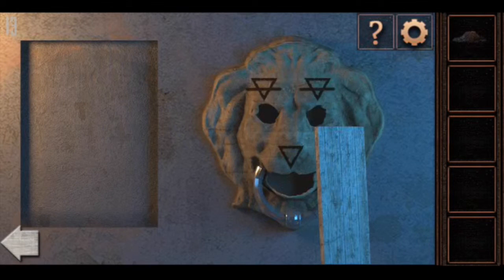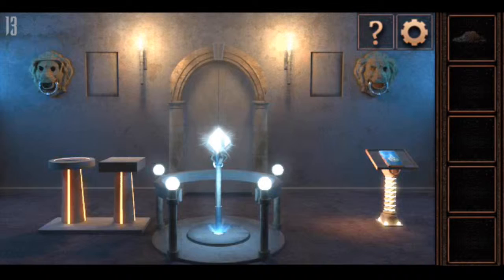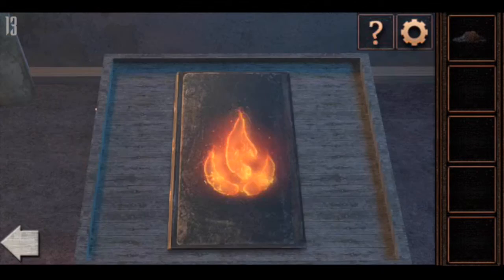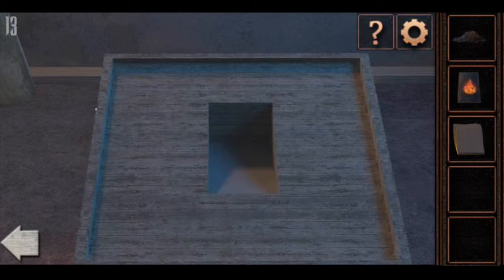Can You Escape Tower Floor 13 Walkthrough Gameplay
Can You Escape Tower Floor 13 Walkthrough Gameplay. More videos to come!

The Mixed Kennel Club provides a platform to share and research on mixed breed dogs.

Can You Escape Tower